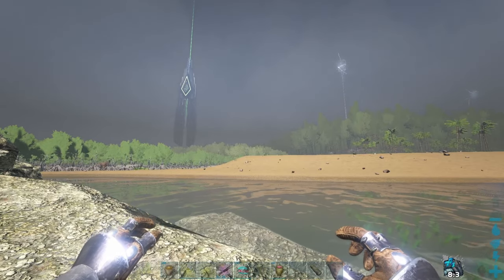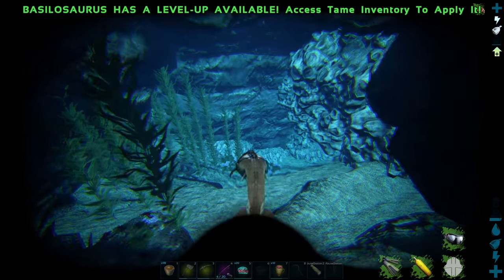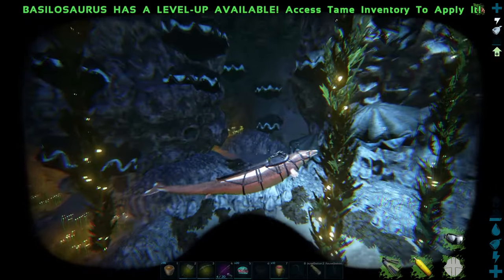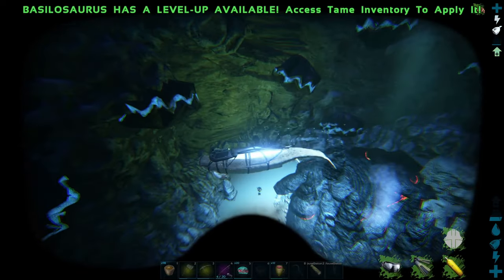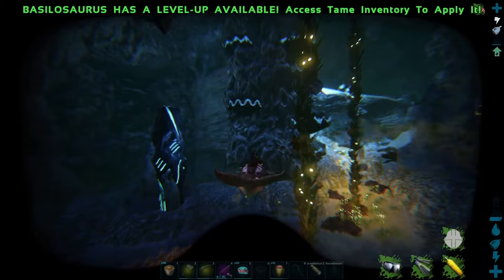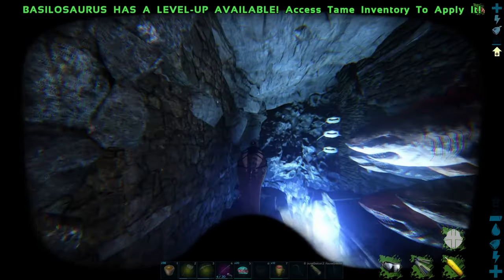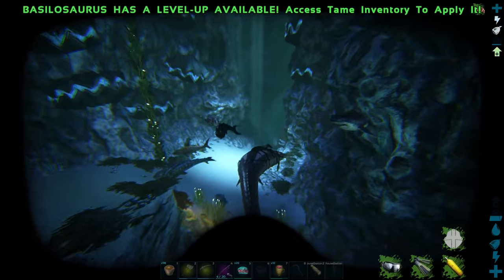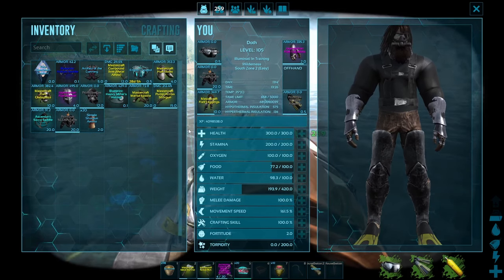ARK | Best Strategy for Farming The Island's Hard Underwater Cave Loot Crates | Drop Locations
This walkthrough covers the fastest and best strategy for getting underwater drops, loot crates, in the islands hard underwater cave. Also, I show you every crate spawn and where to get the artifact of the cunning. I use the basilosaurus which is one of the strongest underwater mounts in Ark: Survival Evolved, but it is somewhat lacking in damage. It's even worse against the armored and alpha boosted dunkleosteus in the hard underwater cave and pack boosted megalodons. This strategy will prevent you from wasting your time fighting tranky enemies and make loot crate farming a quick and fun activity.